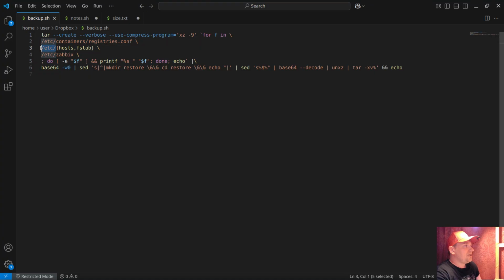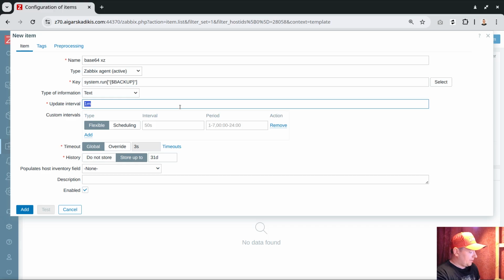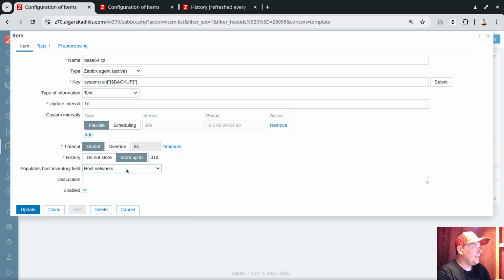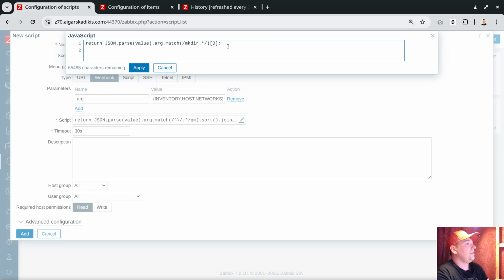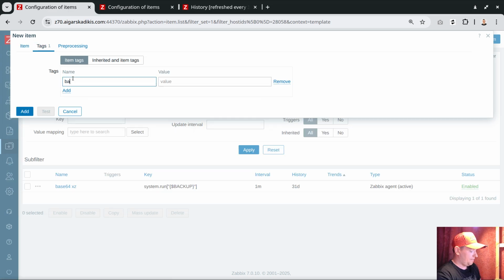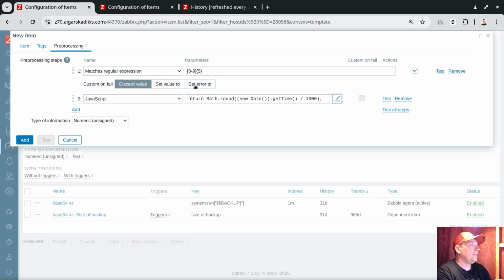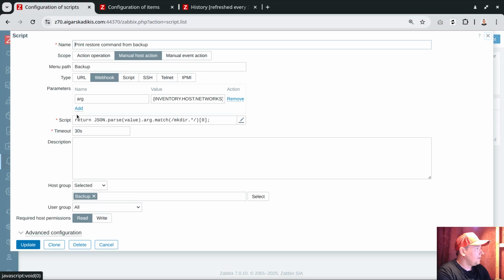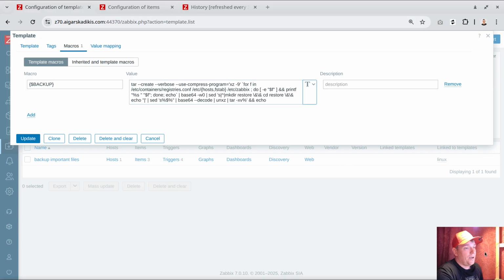Backup important files on all Linux servers, Zabbix agent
Bash sample:
tar --create --verbose --use-compress-program='xz -9' `for f in \
/etc/containers/registries.conf \
/etc/{hosts,fstab} \
/etc/zabbix \
; do [ -e "$f" ] && printf "%s " "$f"; done; echo` |\
base64 -w0 | sed 's|^|mkdir restore \&\& cd restore \&\& echo "|' | sed 's%$%" | base64 --decode | unxz | tar -xv%' && echo

Inventory field in use:
{INVENTORY.HOST.NETWORKS}

Print files:
return JSON.parse(value).arg.match(/^\/.*/gm).sort().join('\n');

Show restore command:
return JSON.parse(value).arg.match(/mkdir.*/)[0];

Print current time:
return Math.round((new Date()).getTime() / 1000);